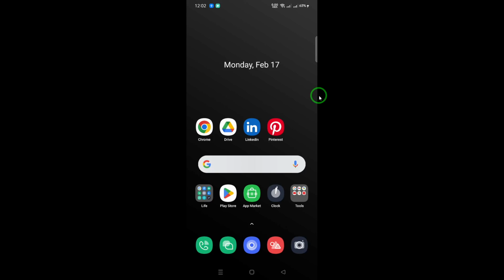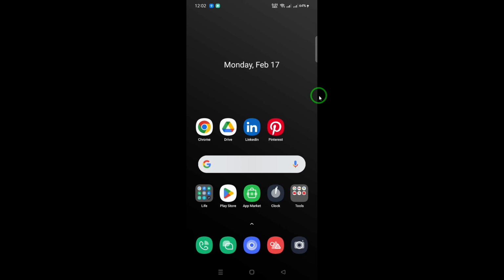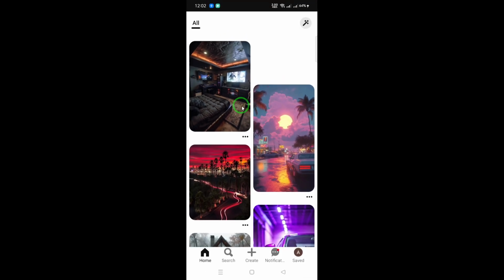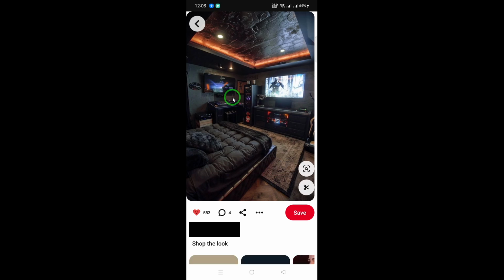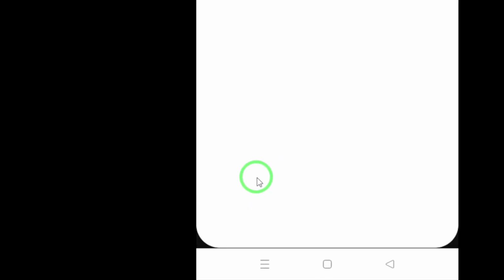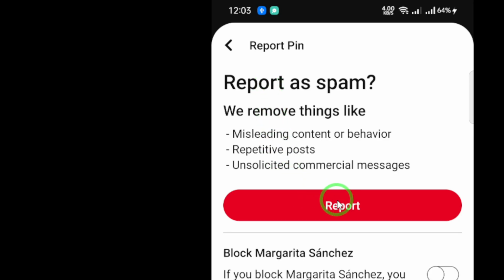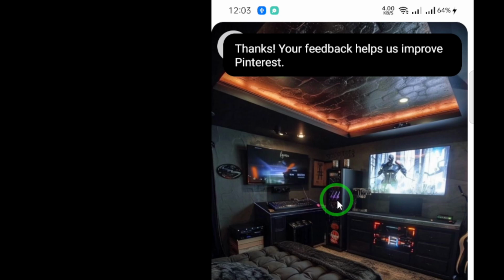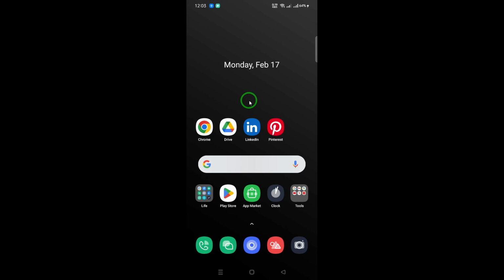How To Report A Pin On Pinterest (Updated)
Learn how to report a Pin on Pinterest with this updated guide! Reporting inappropriate content helps maintain a safe and positive environment for everyone.

1. Open Pinterest app

2. From Home page, find the pin you want

3. Open the pin

4. Click on the three dots under the Pin

5. Report Pin, then choose the purpose

6. Click Report

Your first sentence should include the long-tail keywords you chose[3]. The description tells the YouTube algorithm and your viewers what the video is about[5]. Aim for at least 200 words in the description[1]. Identify 1-2 main words that describe your video and feature them prominently in both your description and title[5]. The video description limit is 5,000 characters[7]. Make sure each video has a unique description to make it easier to find through search and help it stand out from similar videos[5]. You can use the video description as a tool to cross-promote to other platforms[9]. Hashtags can also improve a video’s discoverability on YouTube[9].

Timeline:
00:00 Start
00:12 How to do it
01:05 End